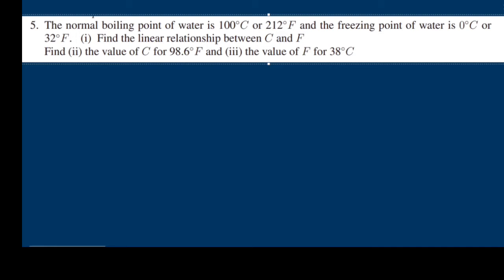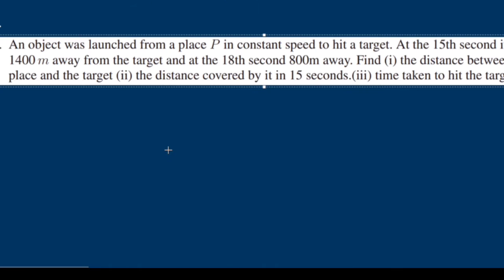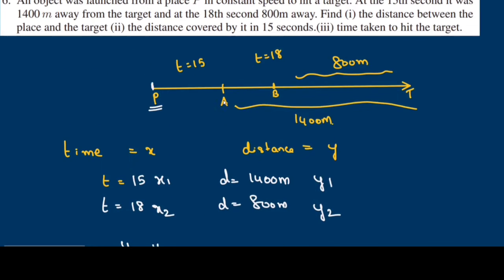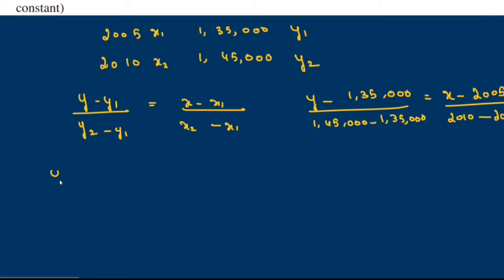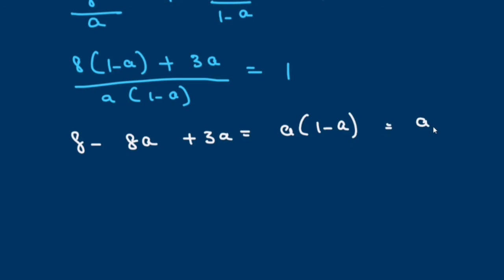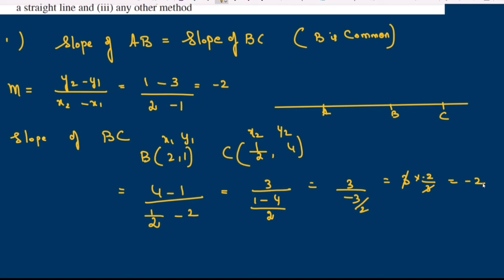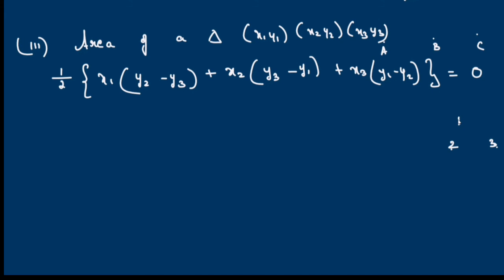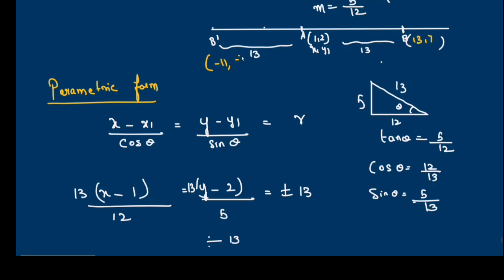class 11 samacheer maths tamil nadu syllabus ex 6.2 q5 ,q6 q7 q8 q9 q10 q11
class 11 samacheer maths tamil nadu syllabus  ex 6.2 q5 ,q6 q7 q8 q9 q10 q11 two dimensional geometry